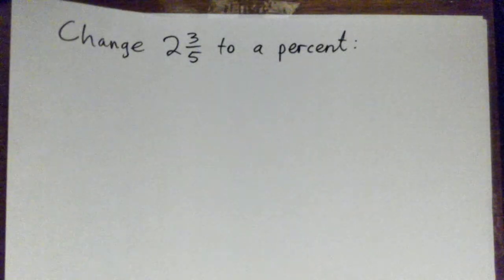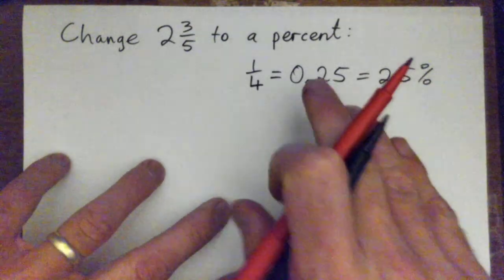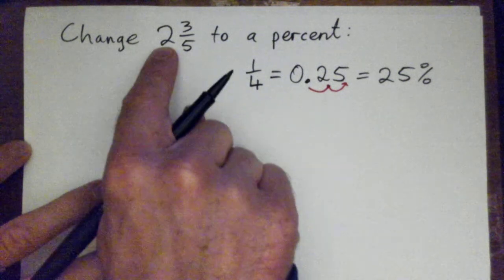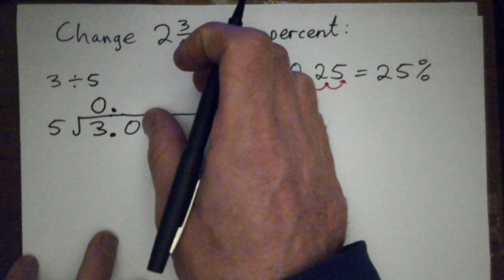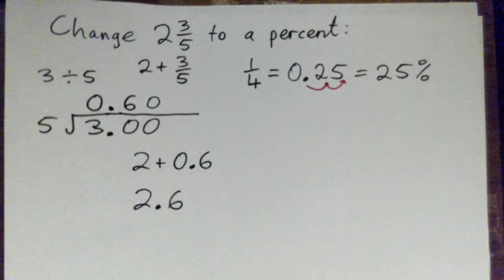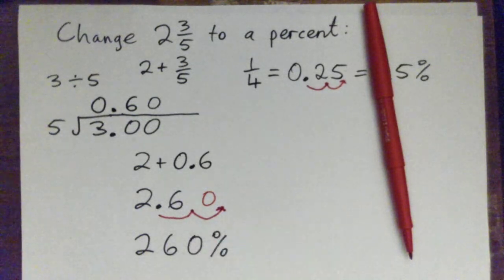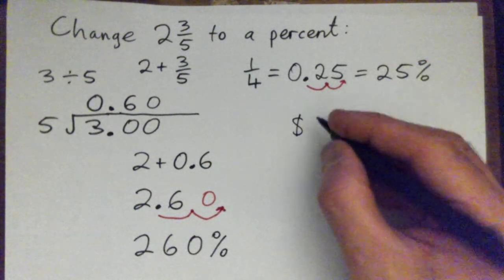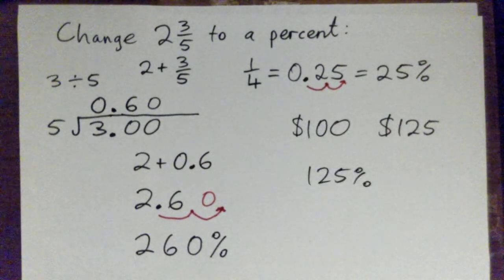Convert the Mixed Number 2 and 3/5 to a Percent